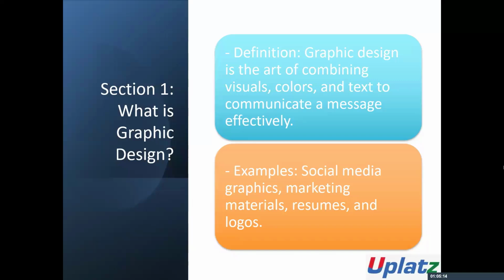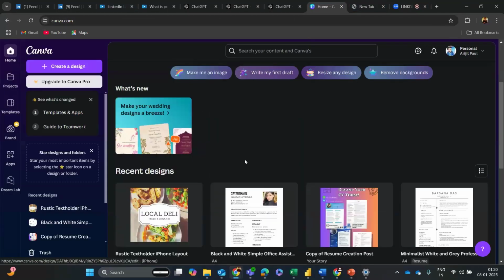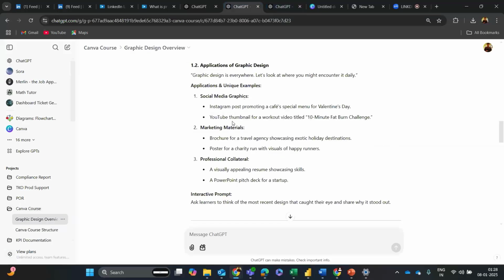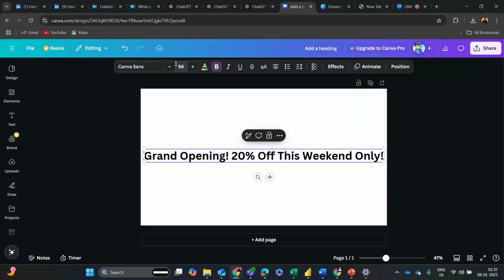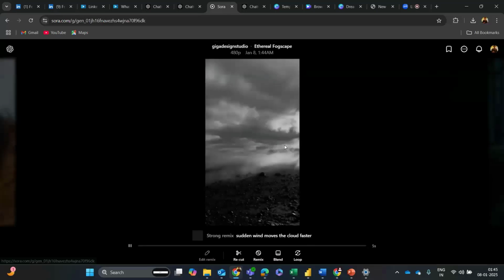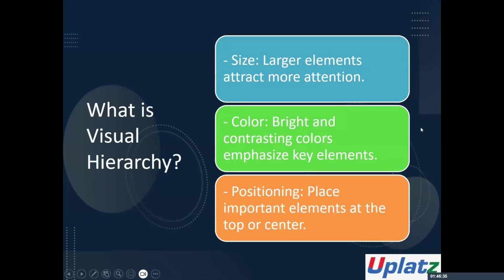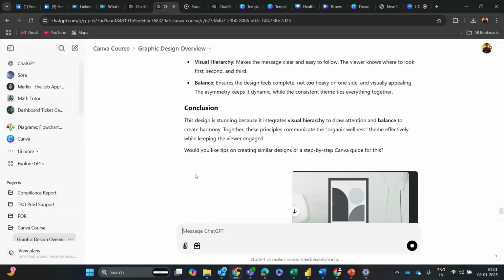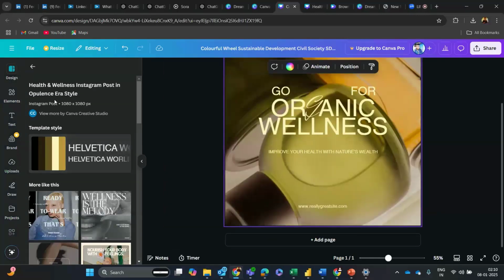The Essence of Graphics Design | Canva Tutorial | Uplatz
| In this video, we'll explore the fundamental principles and concepts that define the essence of graphic design, focusing on how these are practically applied within Canva. We'll delve into the core elements of design, including typography, layout, imagery, and composition, and how they contribute to effective visual communication.

Graphic designers and content creators make strategic decisions regarding visual hierarchy, aesthetic balance, and brand representation. We'll examine how to leverage Canva's versatile tools to create visually compelling designs that resonate with target audiences and achieve specific communication goals.

In this detailed tutorial on The Essence of Graphic Design, you'll learn about the key principles of design, including balance, contrast, alignment, and proximity, and how to apply them to your Canva projects. We'll explore best practices for creating visually appealing and impactful designs, incorporating effective typography, and utilizing imagery strategically. Essential skills include understanding design principles, mastering Canva’s interface, and applying visual communication strategies.

The learning journey in graphic design involves understanding visual language, mastering design software, and developing expertise in creating cohesive and engaging visual content. Professionals often enhance their qualifications by building a strong design portfolio, studying design theory, and staying updated with the latest design trends.

This video provides comprehensive insights into the required competencies, practical techniques, and a clear learning path—whether you're a beginner exploring Canva or an experienced designer aiming to deepen your understanding of fundamental design principles.